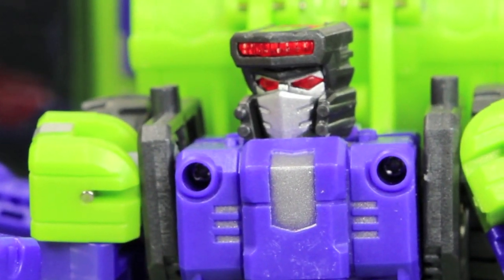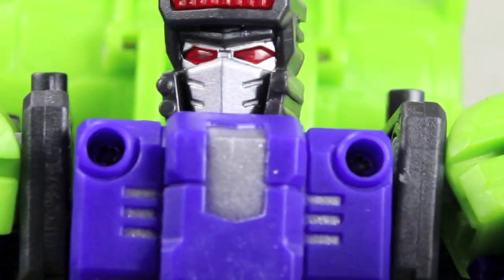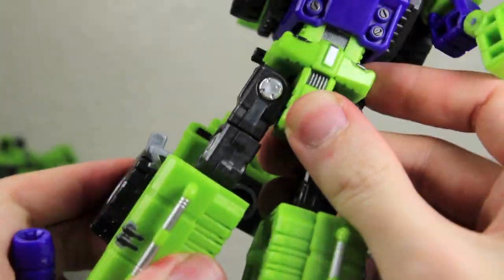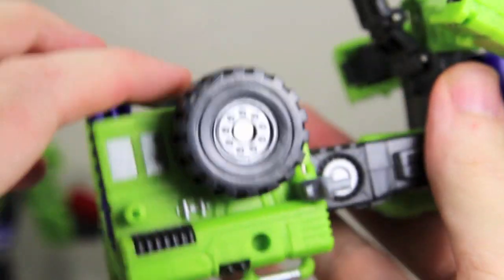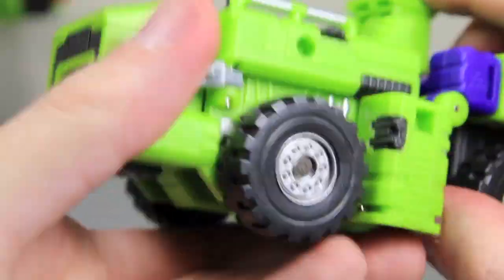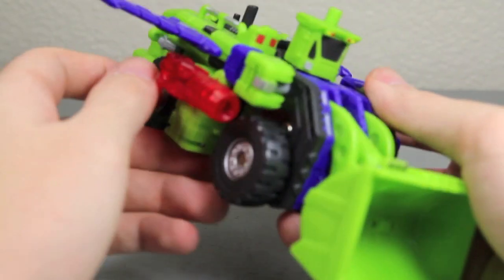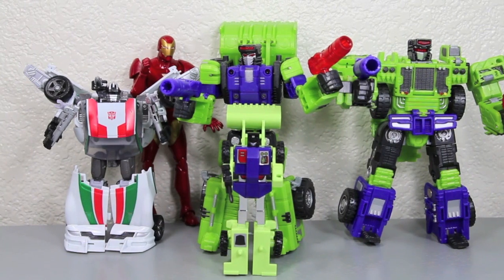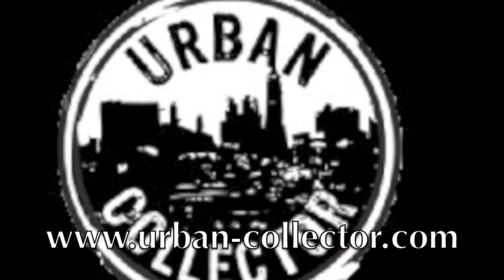Transformers TFC Toys Hercules Structor aka Classics Scrapper Review